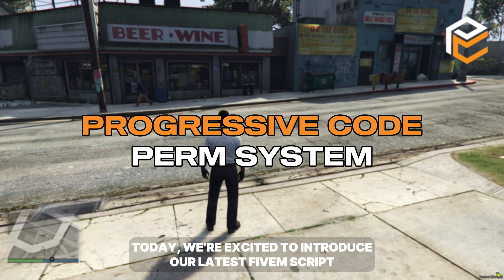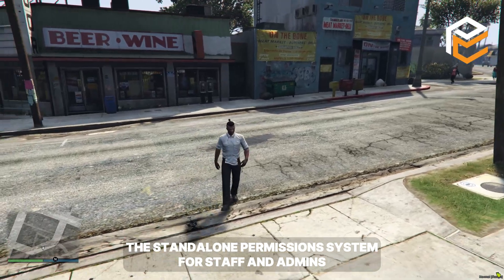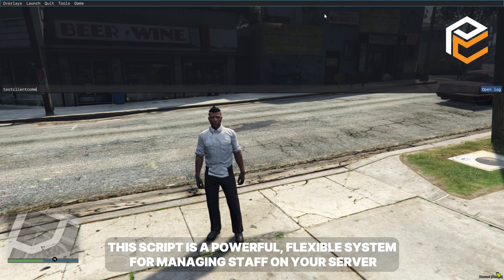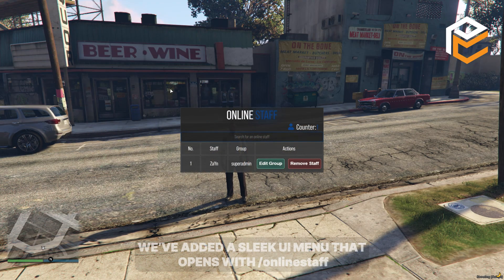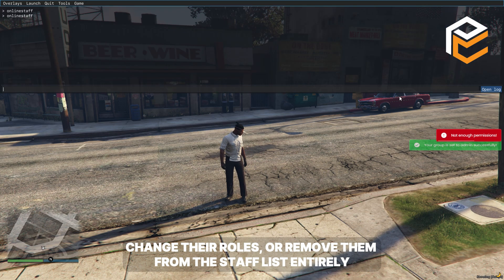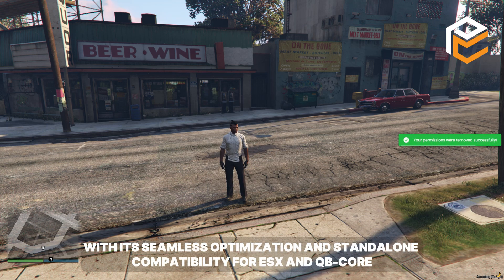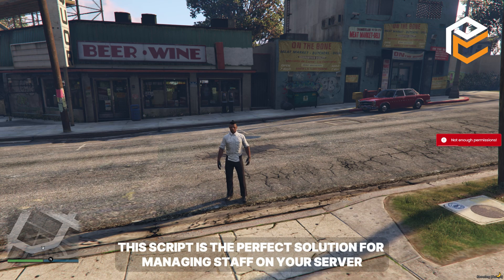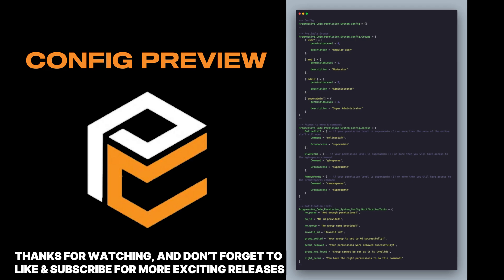FiveM Staff Permission System - [ESX / QB-Core / QBox]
Hello, everyone! Today, we’re excited to introduce our latest FiveM script – the Standalone Permissions System for Staff and Admins!

This script is a powerful, flexible system for managing staff on your server. By default, it comes with three groups: mod, admin, and superadmin – but you can easily add as many groups as you like, each with its own permission levels for maximum control.

The script includes four key exports:

- HasPlayerRightGroup (client side) to check if a player belongs to a specified group and higher, based on the group’s level.

- GetPlayerGroup, SetPlayerGroup, and HasPlayerRightGroup (server side) for managing groups and permissions on the server side.

For easy management, we’ve added a sleek UI menu that opens with /onlinestaff. This allows superadmins to view and manage all online staff, change their roles, or remove them from the staff list entirely. Everything is configurable, so only authorized players can access this menu.

Additionally, there are two helpful commands:

- /giveperms [ID] to assign a group to a player by their ID.

- /removeperms [ID] to remove permissions without using the UI.

With its seamless optimization and standalone compatibility for ESX and QB-Core, this script is the perfect solution for managing staff on your server.  Also it is highly optimized running at an impressive 0.00 ms on the resmon.

Features:
- Standalone (ESX & QB-Core)
- Online staff menu
- /giveperms command
- /removeperms command
- Edit perms & remove permsfrom online staff menu
- Easy for use script / UI
- Fully Configurable
- Script is escrowed but with config files open (Anyway only config files are needed)
- And more!

00:00 Intro
00:08 Test permissions for client side (without perms)
00:13 Test permissions for server side (without perms)
00:19 Give permissions with the command (/giveperms)
00:30 Test permissions for client side (with perms)
00:34 Test permissions for server side (with perms)
00:42 Remove permissions with the command (/removeperms)
01:05 Open online staff menu
01:08 Edit staff group from menu
01:29 Remove staff from menu
01:47 Config Preview
01:55 Outro